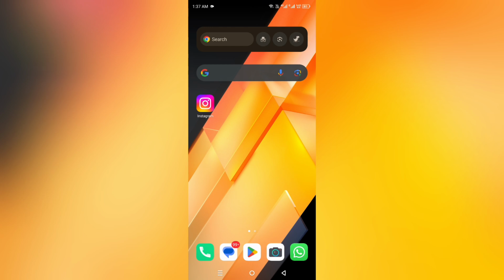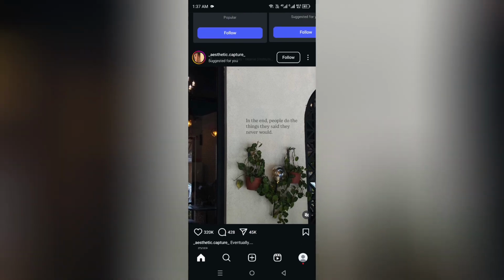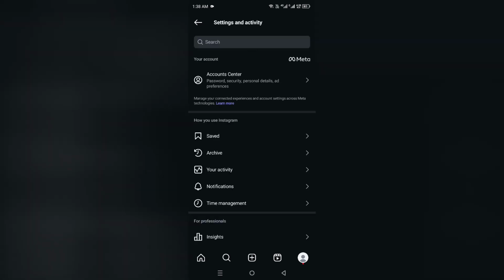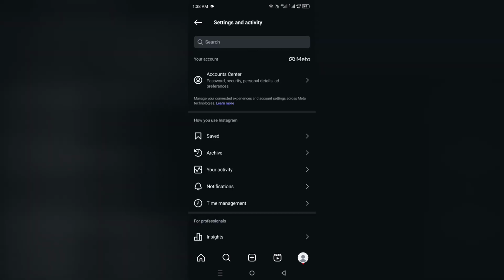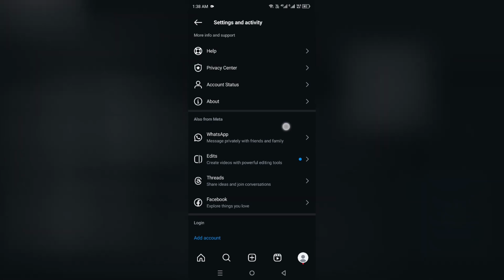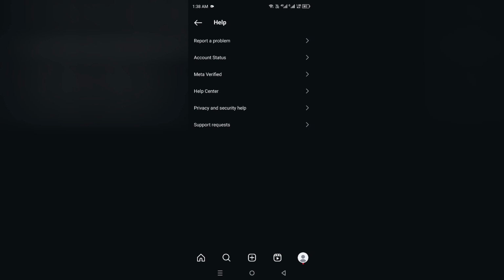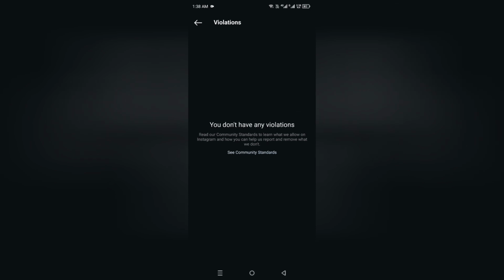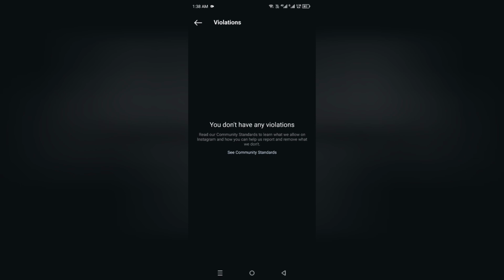How to Fix You Can’t Run Ads in Instagram App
In this video, we provide easy-to-follow solutions to help you fix the common issue of not being able to run ads directly within the Instagram app. Whether you're facing account restrictions, app glitches, or setup errors, this guide covers step-by-step troubleshooting tips and best practices to get your advertising campaigns up and running smoothly. Perfect for social media marketers and small business owners looking to optimize their Instagram advertising experience.